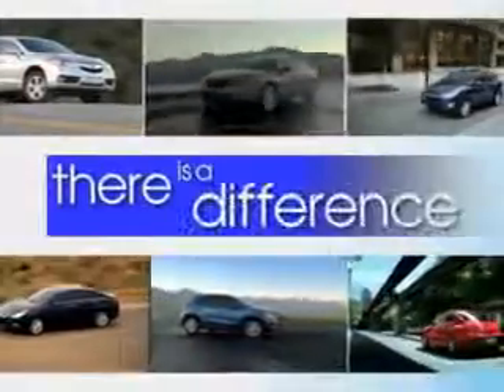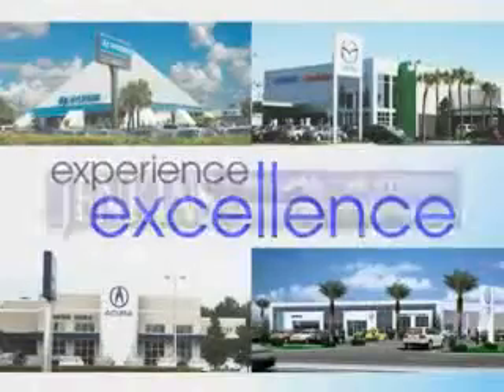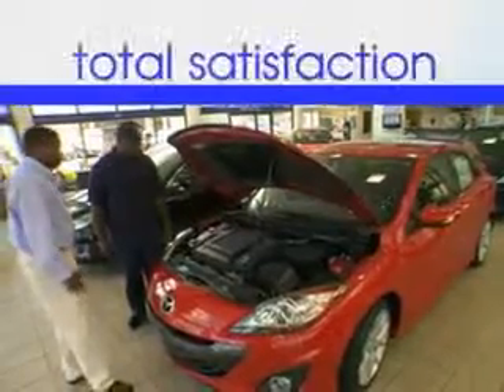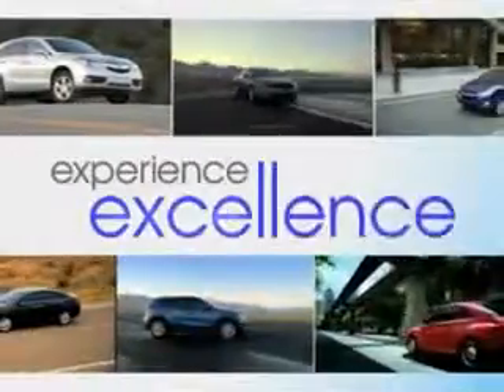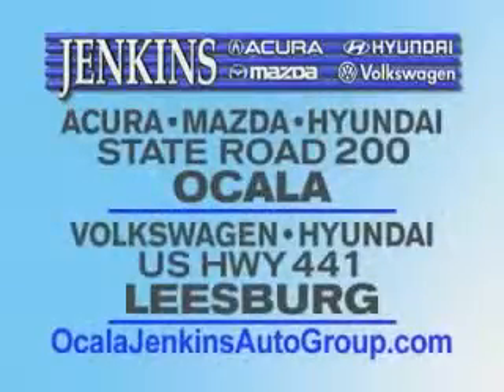2013 Hyundai Elantra GT Jenkins Hyundai Of Leesburg Leesburg, FL 34788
Jenkins Auto Group

Welcome to Jenkins Hyundai of Leesburg. If you are searching for a new or used Hyundai in the Leesburg area, our friendly, professional staff is ready to provide you with all the help you need. We're easily able to assist you with price quotes or help you investigate financing options.

Serving Central Florida Hyundai Customers

Our convenient location allows us to serve as your Central Florida Hyundai dealer. If you are searching for your new Hyundai in Central Florida, please view our hours and map page for directions to our new and used car lot.

Hyundai Elantra GT You will love this Titanium Gray Metallic Hyundai Elantra Gt 4 Dr Wagon, equipped with a 4 Cylinder engine and an automatic transmission. Enjoy an exceptional 37 miles to the gallon on this great car with features like Satellite Radio, Passenger's Front Airbag, Driver Side Air Bag, Anti-Lock Braking System, Bluetooth System, Alloy Wheels, Heated Seat, Keyless Entry, 12 Volt Power Source, and much more. Enjoy the drive and have peace of mind in this Hyundai Elantra Gt. See us at Jenkins Hyundai Of Leesburg today!
MILES: 10,075
VIN:KMHD35LE0DU083968

9145 US Hwy 441
Leesburg, Florida 34788